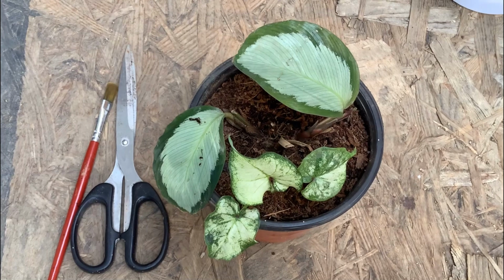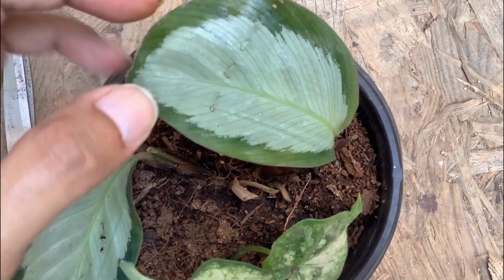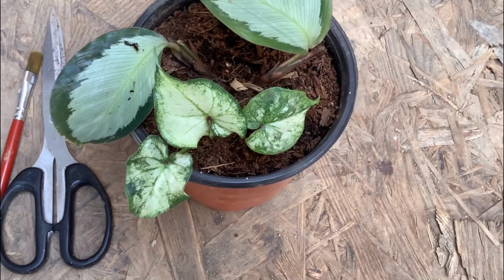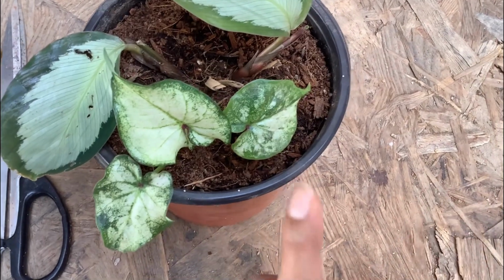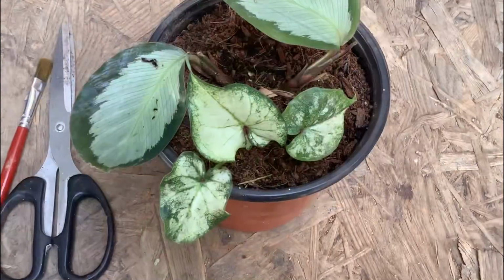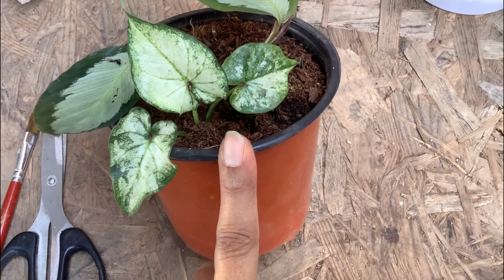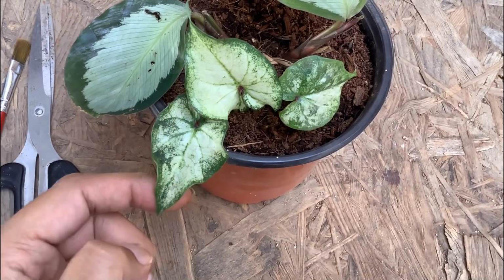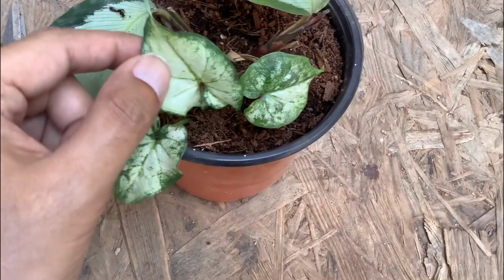|| AVOID THIS || IF YOU SEE A PLANT GROWING IN DORMANT PERIOD ||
1)  Mini garden tools from Amazon
2) Liquid seaweed fertilizer
3) TrustBasket Hanging Pot Extension Hook - Set of 5